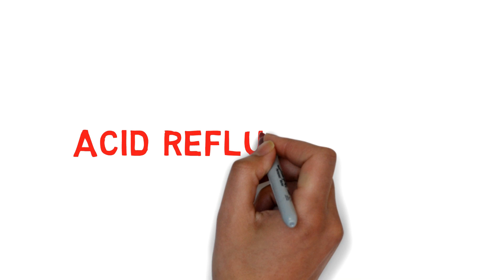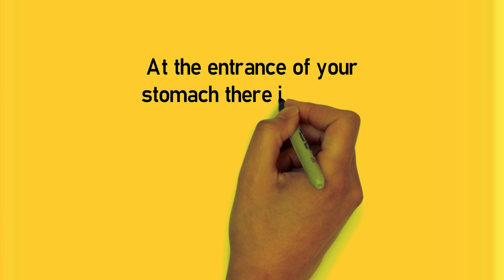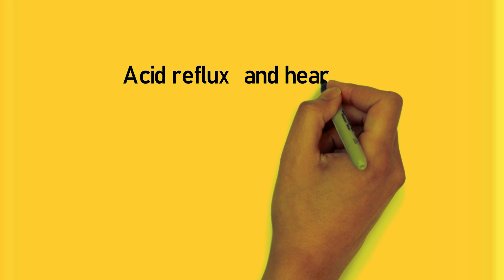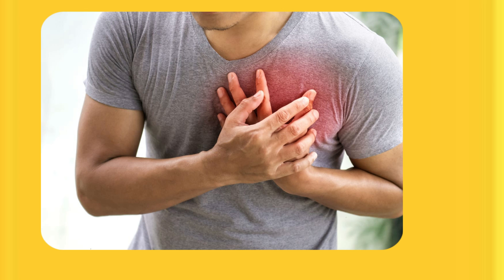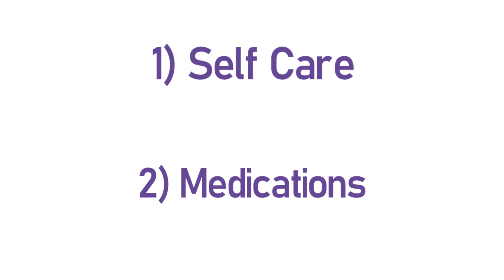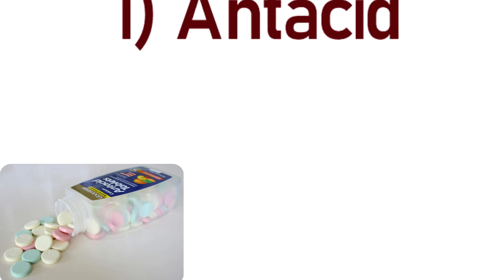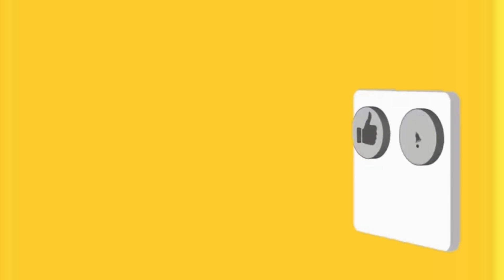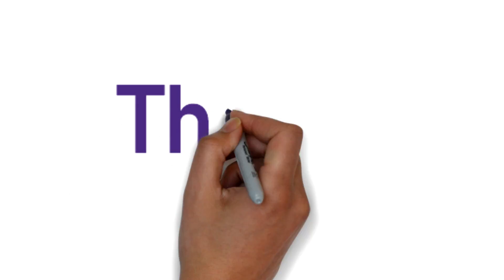What is Acid reflux disease? || GERD | HEALTH MEDICINE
Acid reflux disease is a digestive disease. It get caused when an Acid from stomach goes into the Esophagus (Way from mouth to stomach).
The reason may include -LEG (Lower esophageal sphincter may weaken in result it HCL may pass to esophagus.
It is also known as Heart burn/GERD.
For more watch out our video
What is Acid reflux disease --

     and much more interesting, and Aesthetic video right there on channel.

1) Twitter-@HEALTHMEDICIN27
2) Instagram-@ajaym14562

First of all thank you to you all for watching the video completely and coming here to read out the description.
My self Ajay Maheshwari, currently studying in class 12th, will be appearing for NEET exam in 2023.
I do like making the knowledgeable video like such, hobbies includes Microscopy(jo kabhi ki nahi ha) playing outdoor games (as an  Indian what can you expect other than cricket), also the favorite colour is Blue, kind of an introvert personality and finally Like karo follow karo( subscribe)

Love you too all my 35 Subs, currently as on date 25/05/2022 11:42 Am.